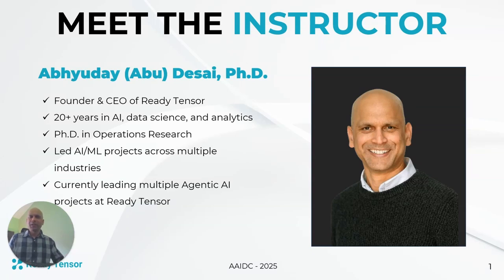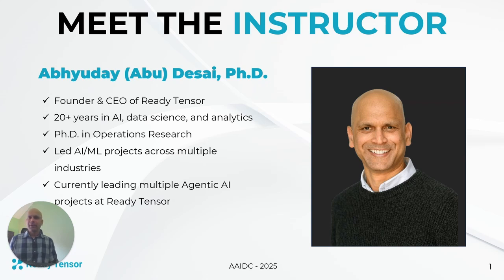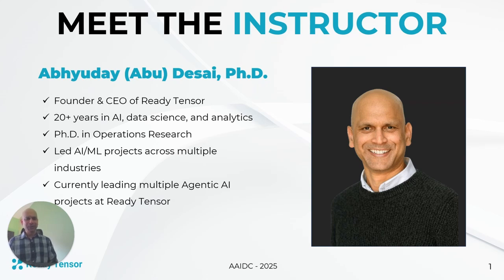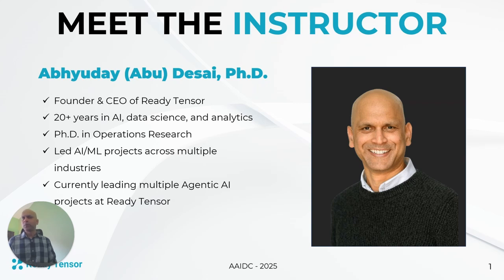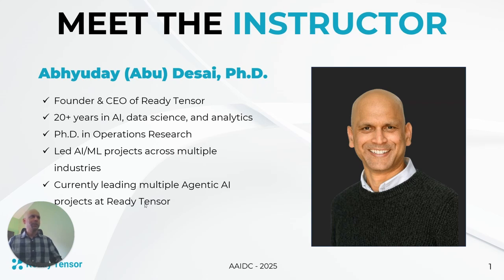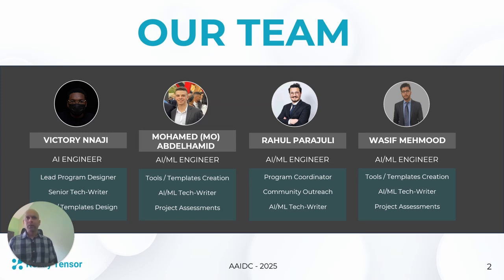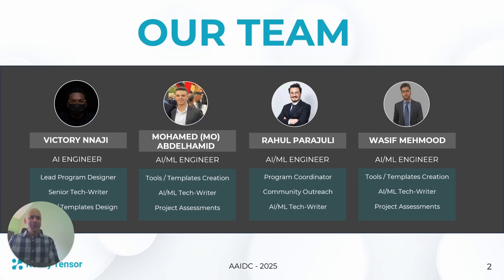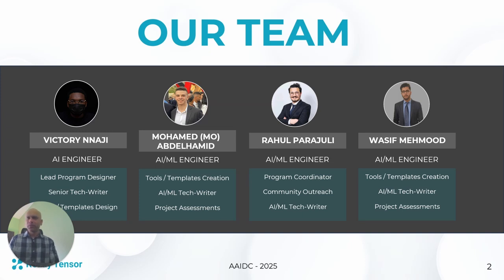AAIDC Instructor and Team Intro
In this short video, we introduce the people creating and guiding the Agentic AI Developer Certification program on Ready Tensor, from curriculum design to tools, content, and community support.

Get to know who's helping you learn and build throughout the 12-week journey.